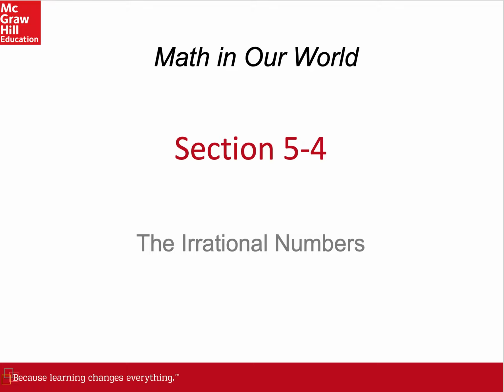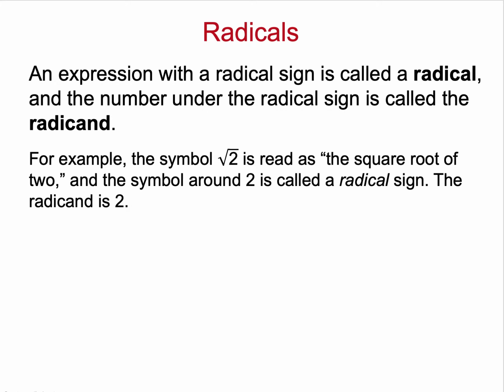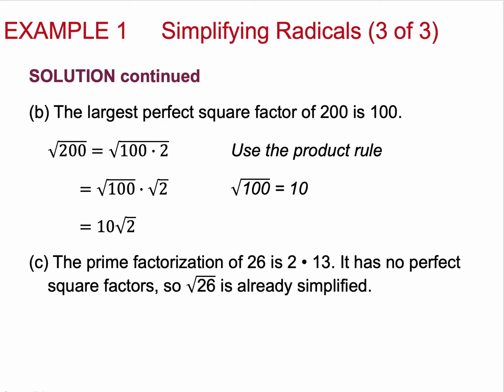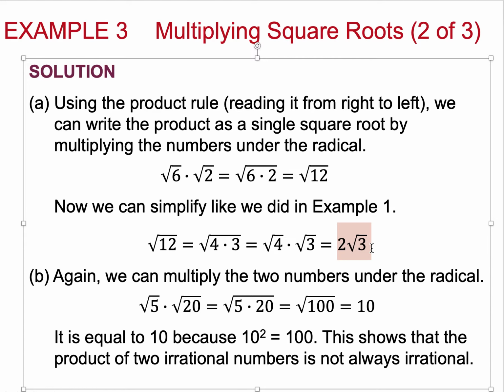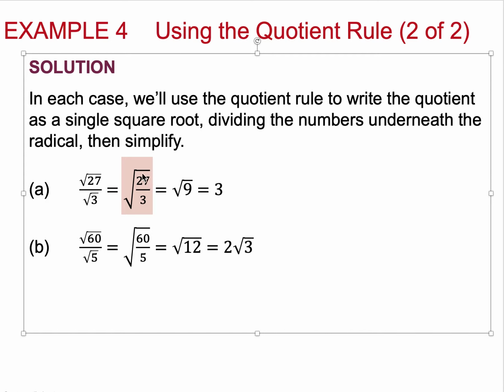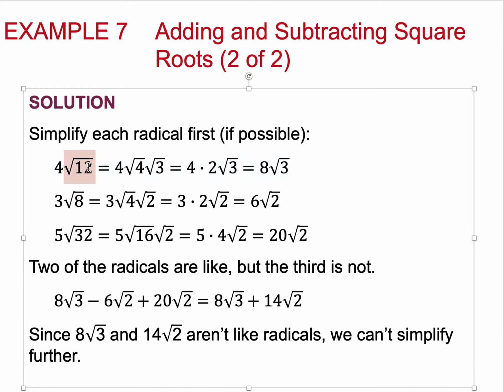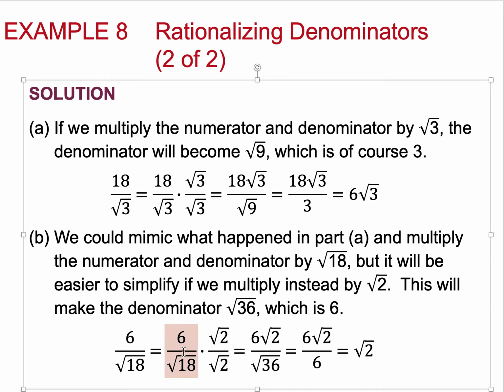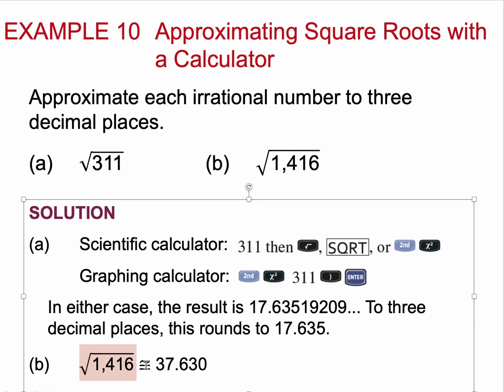GCU MAT 150 5.4